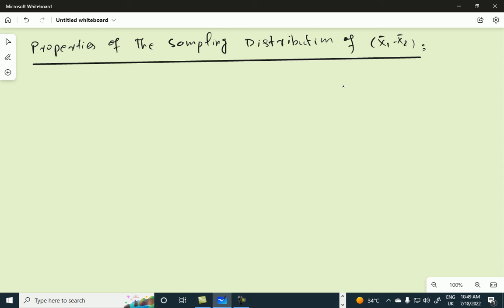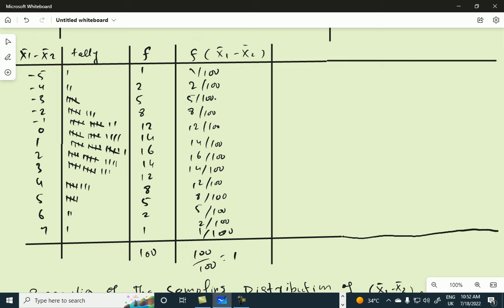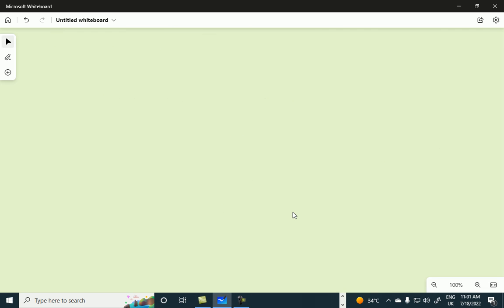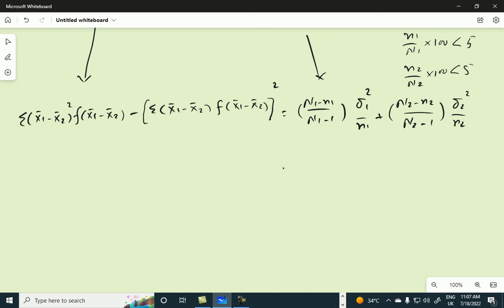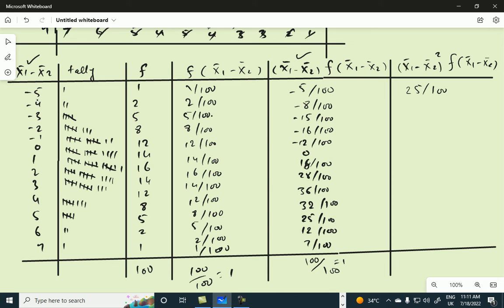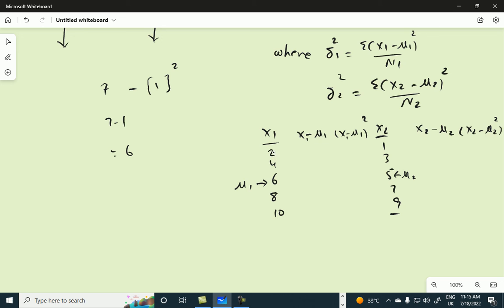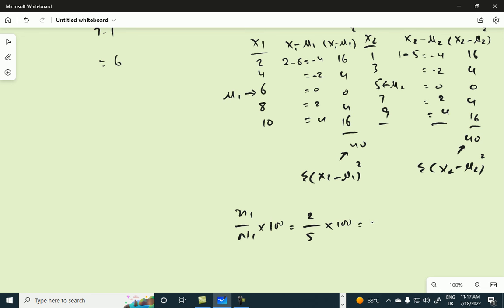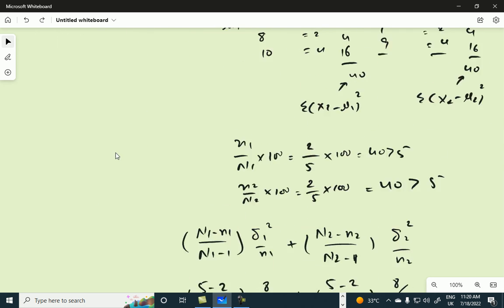Mean and Variance of the Sampling Distribution for the Difference Between Means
Mean and variance for the sampling distribution for the difference between two sample means has been verified.